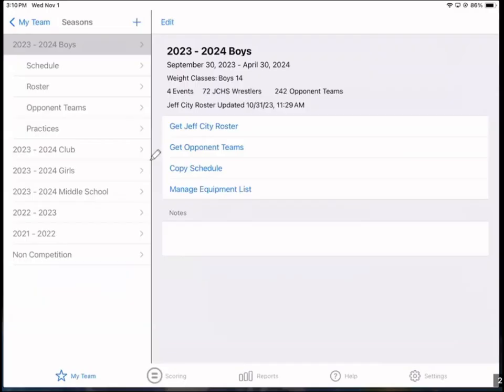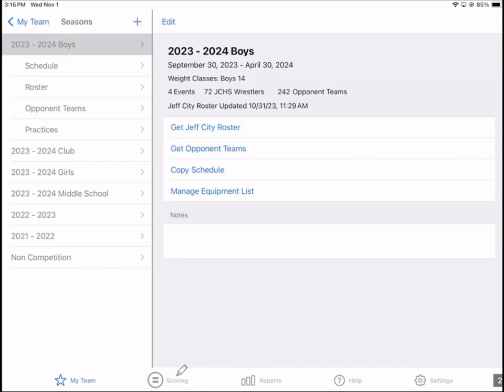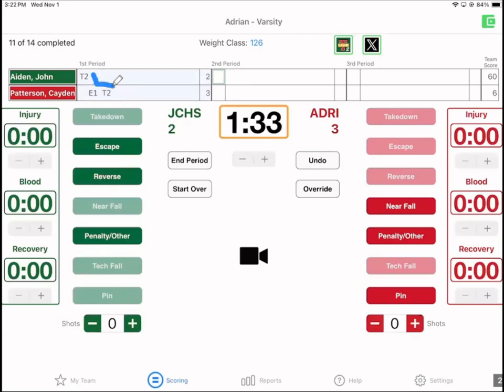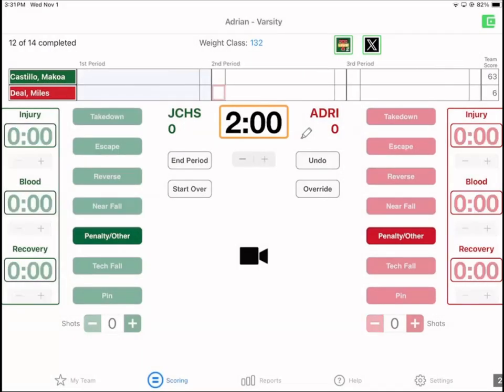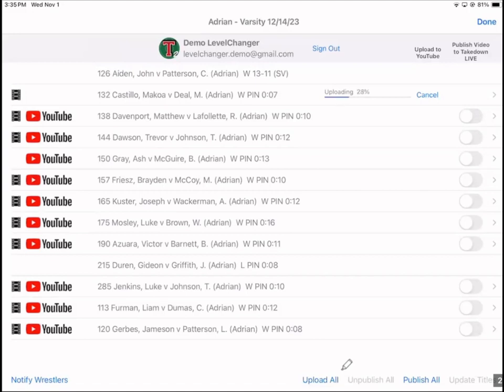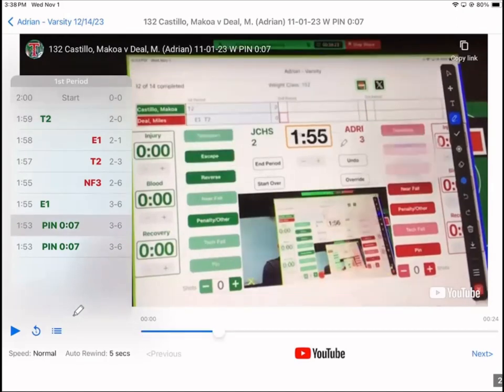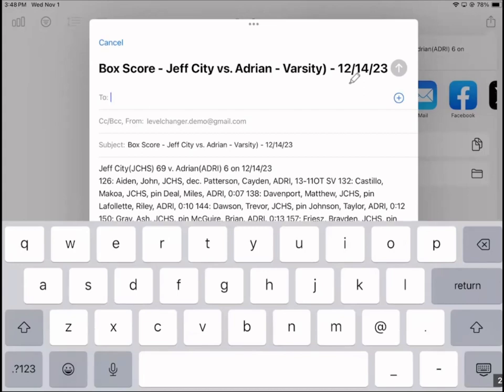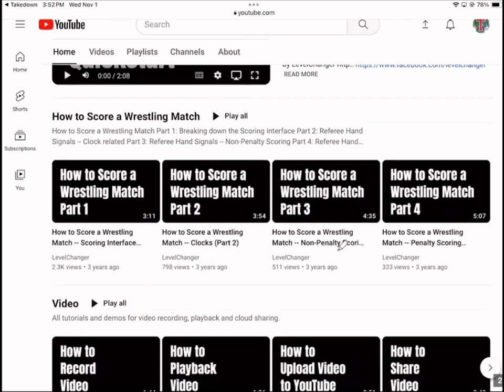Full Demo -- Takedown Scoring and Stats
Takedown Scoring and Stats
Save time and effort by digitizing your wrestling team's critical information.